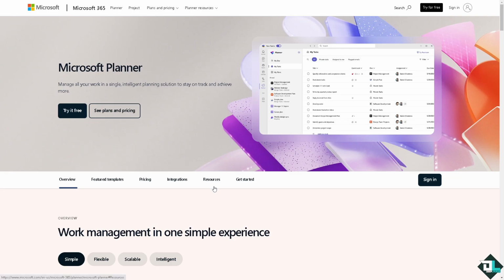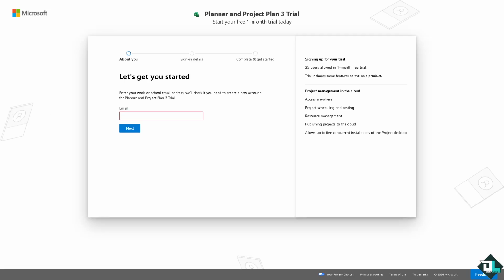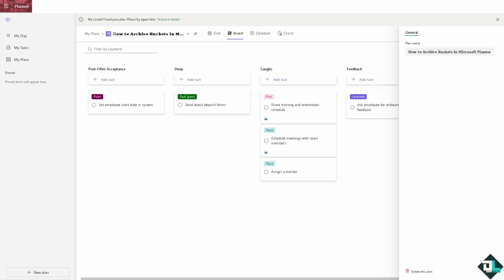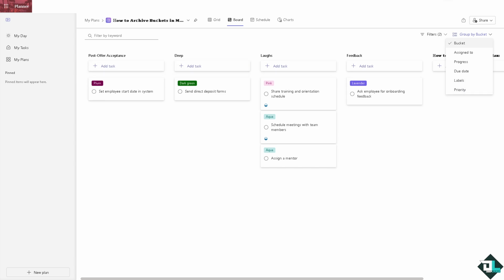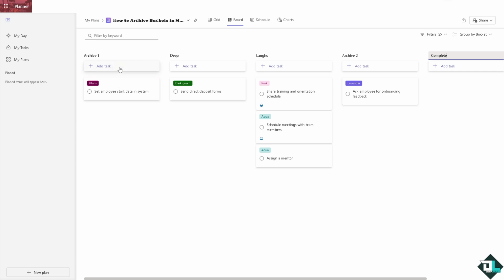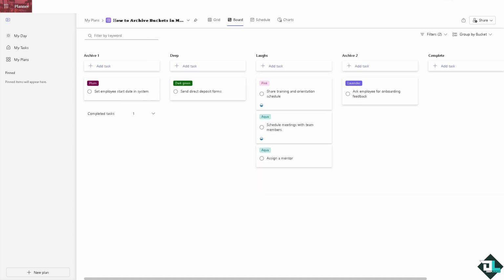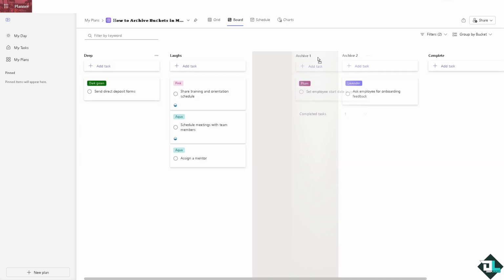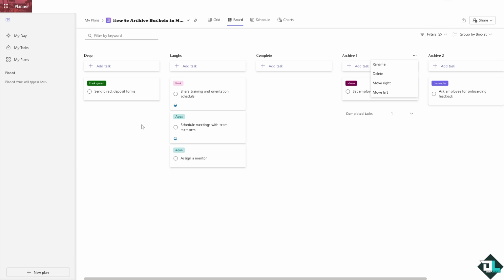How to Archive Buckets in Microsoft Planner (Full 2024 Guide)